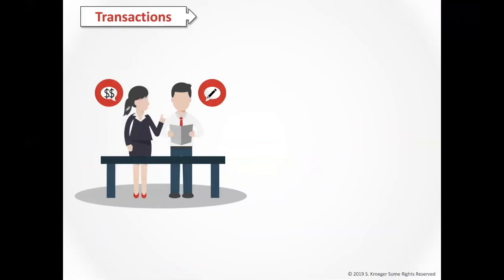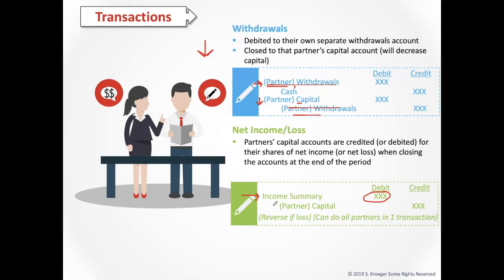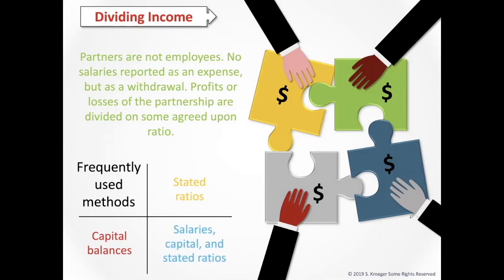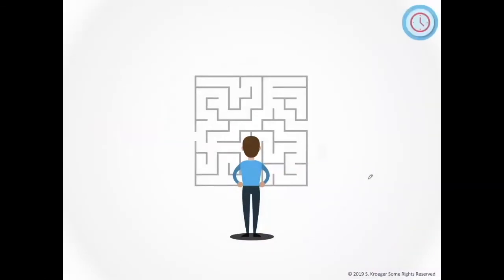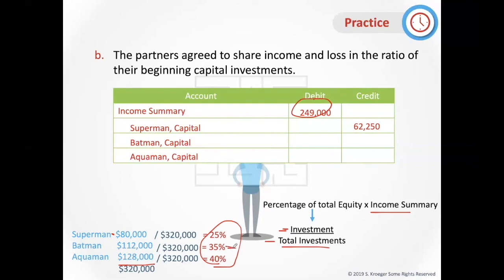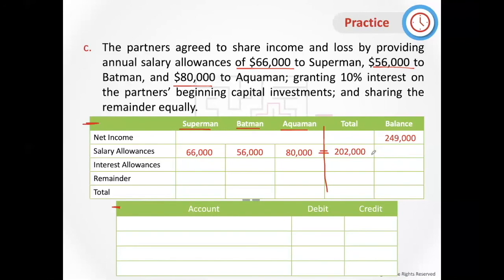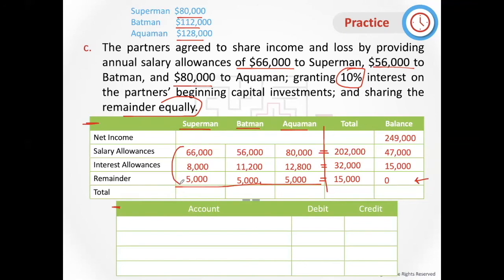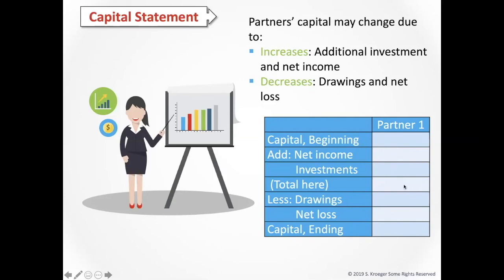162-DL: Allocating Income